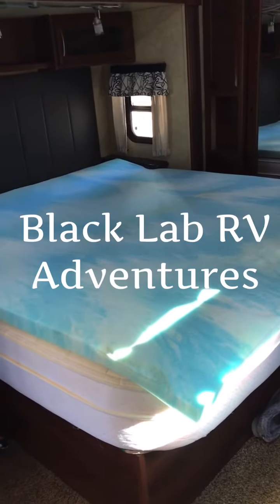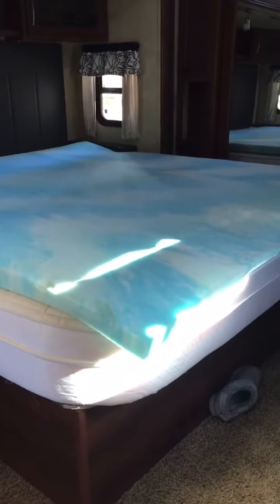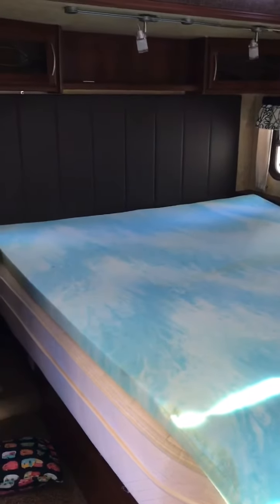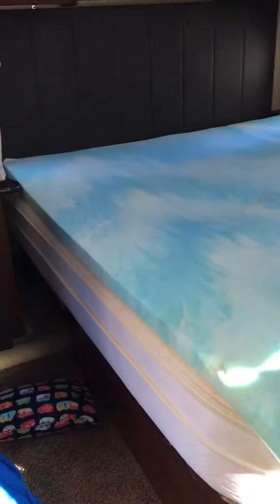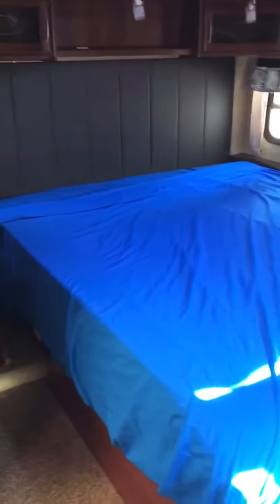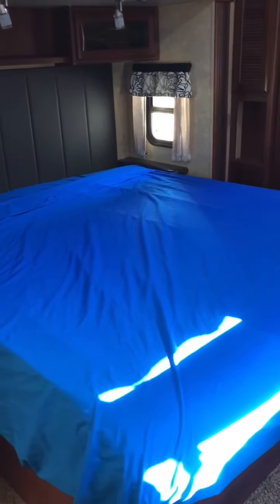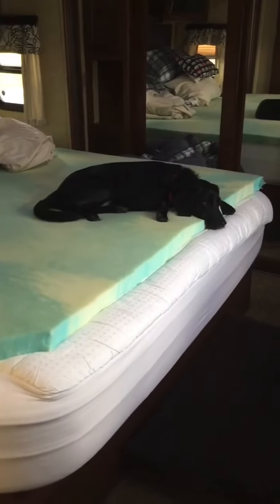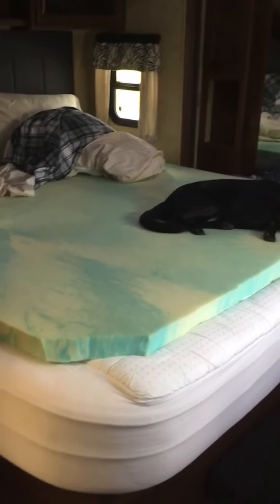Black Lab RV Adventures — Mattress Topper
Our solution for uncomfortable RV beds!